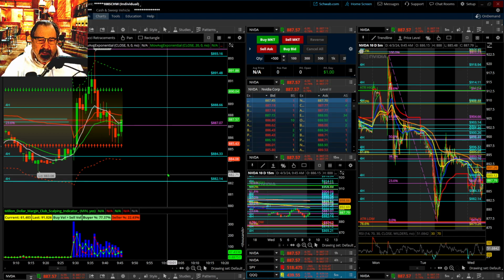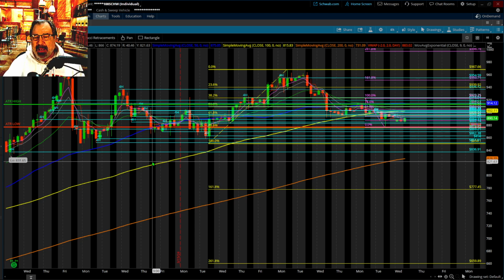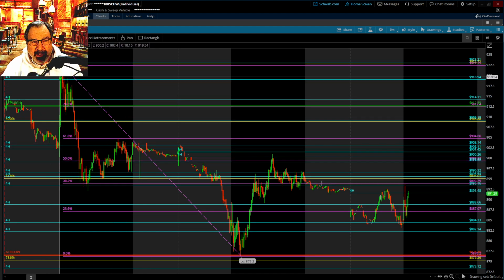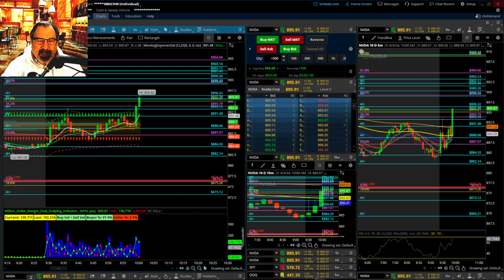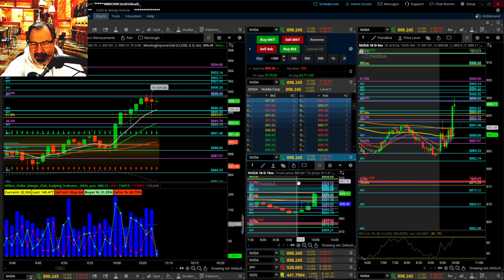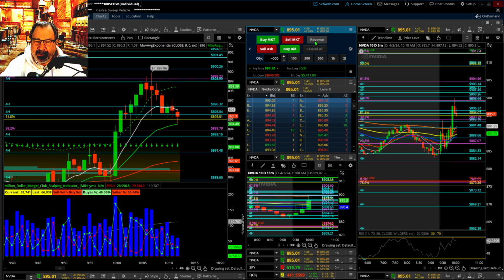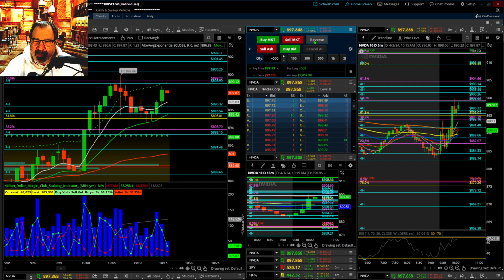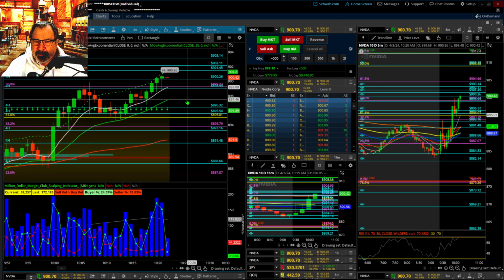The Professor Makes 10k with the RV Strategy in less than 30 mins! Ep 184